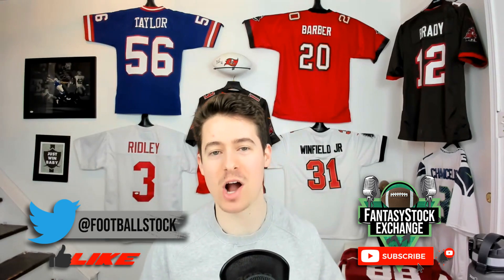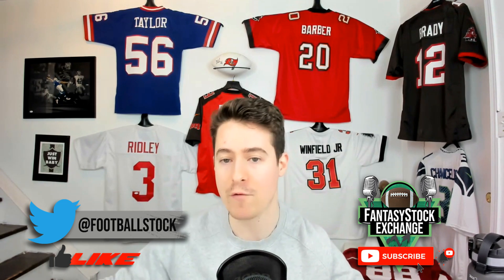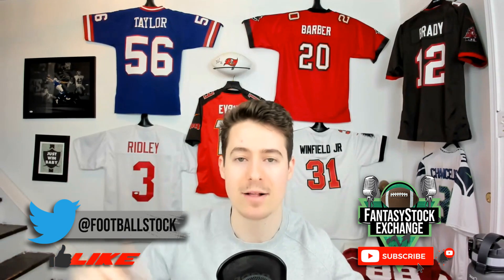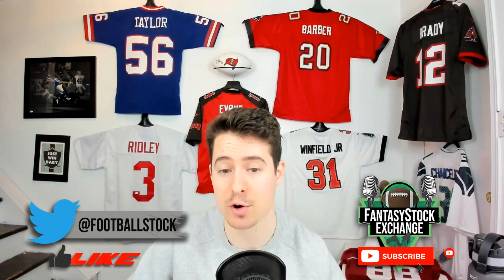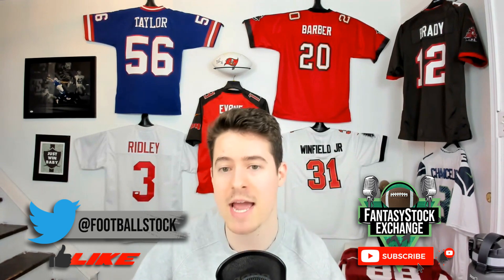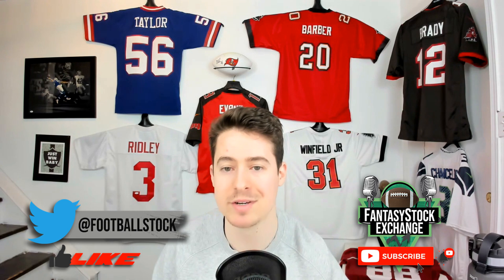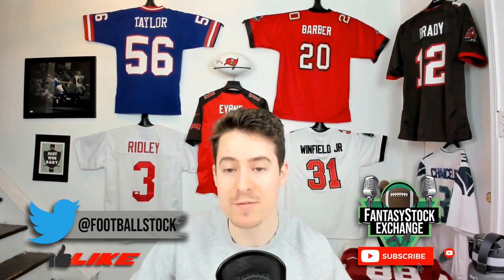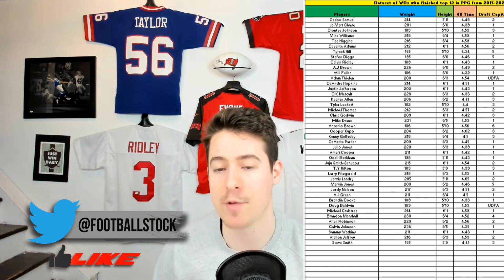What Matters for the 2022 NFL Combine - 2022 Dynasty Fantasy Football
Bush is flying solo to preview the 2022 combine by reviewing the anatomy of a top 12 fantasy stud. What testing and combine activities matter for fantasy RBs/WRs/QBs and TEs and which ones are irrelevant/haven't shown to be predictive? Bush also covers some questions he has about each prospect on a micro-level.

Timestamps:
Intro: 0:00
What to Watch among Running Backs: 1:40
Specific Questions about 2022 RB Prospects: 7:25
What to Watch for Wide Receivers: 10:52
Specific Questions about 2022 WR Prospects: 13:45
What to Watch for Quarterbacks: 16:54
What to Watch for Tight Ends: 18:35

- Signup and Deposit on UnderdogFantasy.com